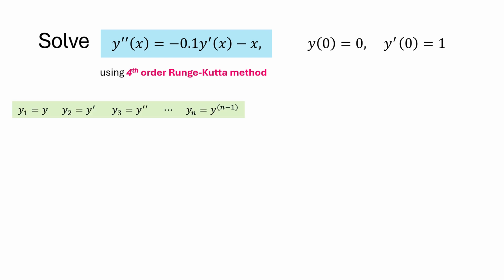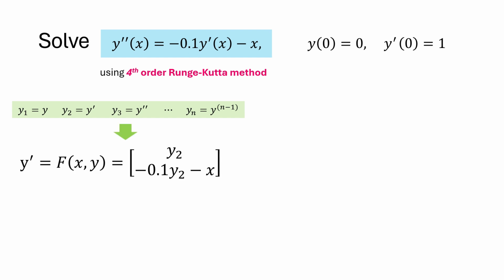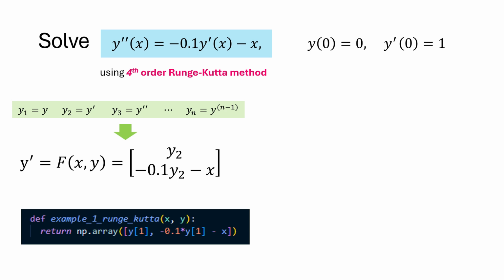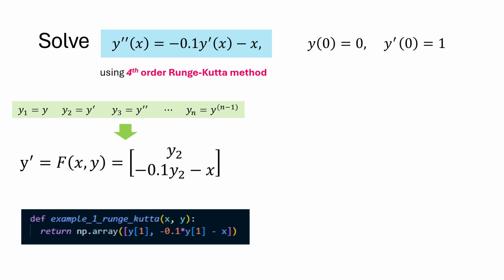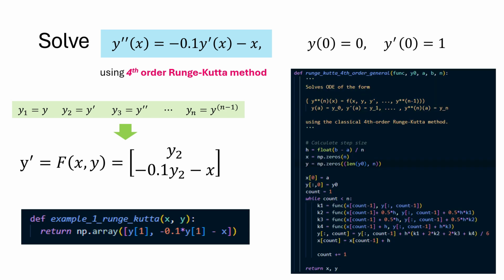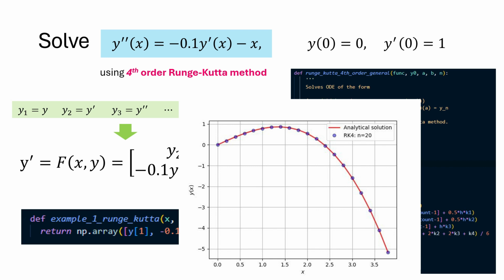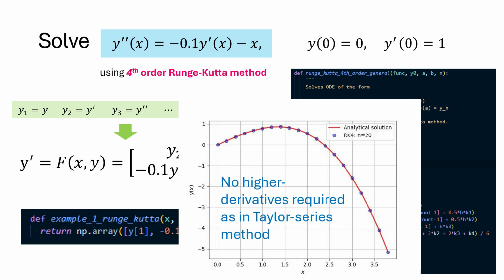Unlock the POWER of Runge Kutta Method for Second-Order ODEs in Python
In this tutorial, we demonstrate how to solve a second order differential equation using the runge kutta method. We'll walk through the process of transforming the ODE into a system of odes, then apply the runge kutta method 4th order. This approach provides a robust way to solve ode numerically, making it a valuable technique in numerical methods for various engineering and scientific problems.

Solve second-order initial value problems (IVPs) efficiently using the 4th-order Runge-Kutta (RK4) method in Python! This tutorial eliminates the need for higher derivatives (unlike Taylor series methods) by transforming second-order ODEs into a system of first-order equations. Perfect for numerical methods courses or ODE solvers. We provide ready-to-run Python code demonstrating RK4 accuracy for solving problems like harmonic oscillators or damped systems. Compare RK4's simplicity to Euler's Method, Heun's Method, or adaptive RK45 techniques.

**Key Takeaways:**
-   ✅ Transform complex ODEs into first-order systems.
-   ✅ Leverage RK4's power without computing higher-order derivatives.
-   ✅ Implement robust Python code for real-world IVPs.
-   ✅ Understand advantages over Taylor and Euler methods.
-   ✅ Link to related RK4 tutorials and Python ODE tools.

🎯 **Ready to code?** Explore RK4 for your ODE challenges! For advanced solvers (adaptive RK45), check our related videos below.

💬 **Ask questions** or request specific ODE/Python examples in the comments!